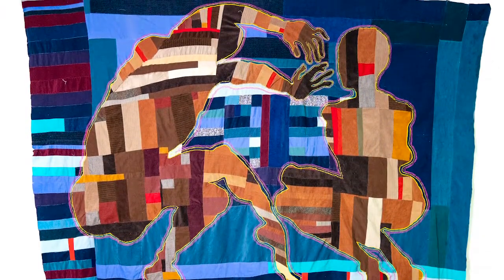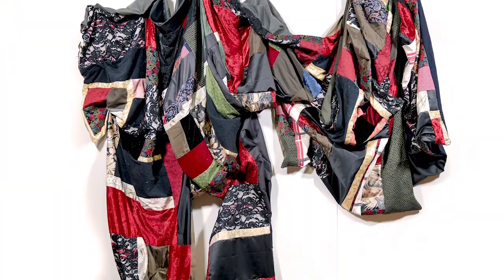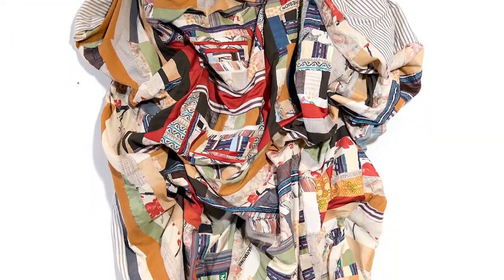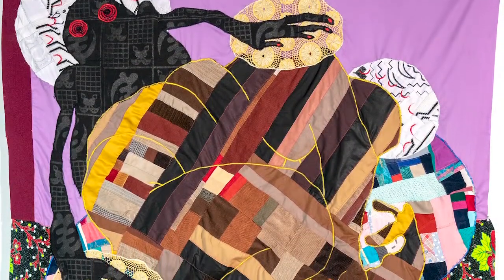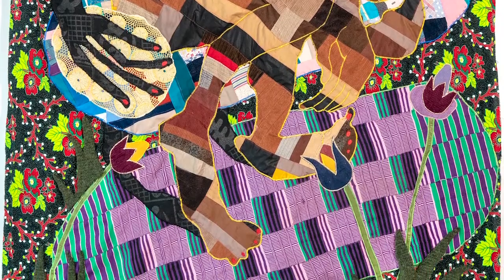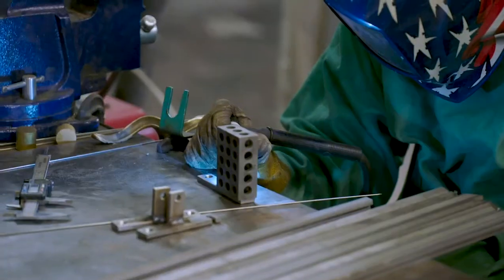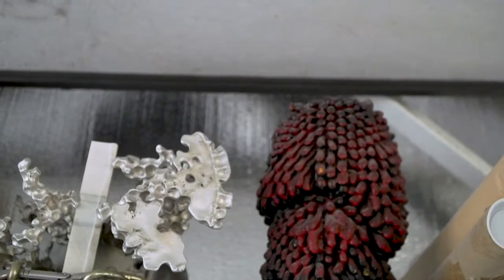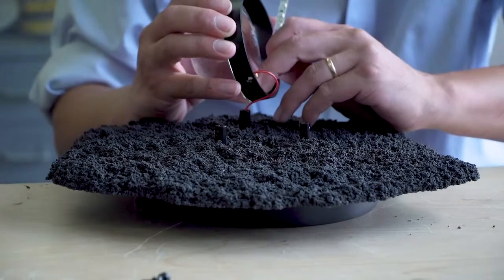DesignTV by SANDOW: February 15th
At 1pm, Luxe is back with Meet The Maker, honoring Black artists and designers all month long. Today, we welcome quilter and multimeadia artist, Basil Kincaid!

Then at 1:15, Interior Design is taking you into the Maker Studio with duo Chen Chen and Kai WIlliams.

Add the DesignTV by SANDOW channel to your Roku device!